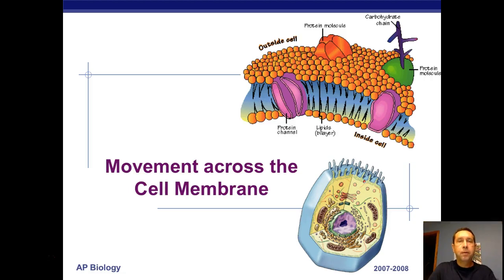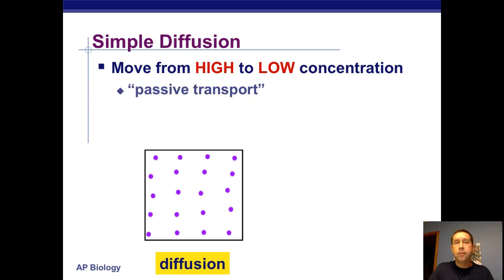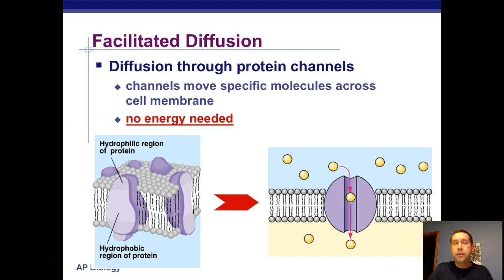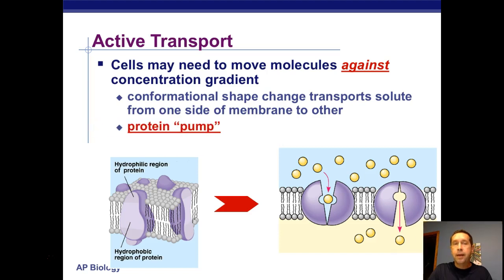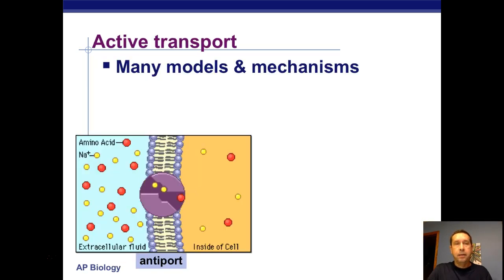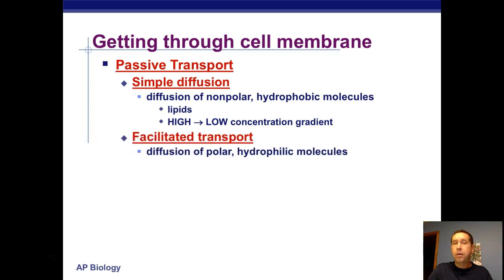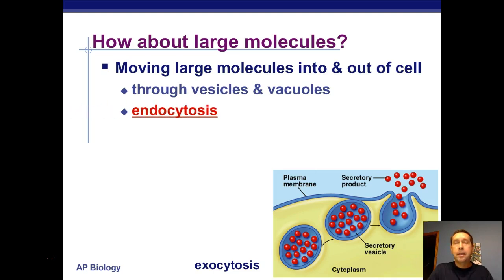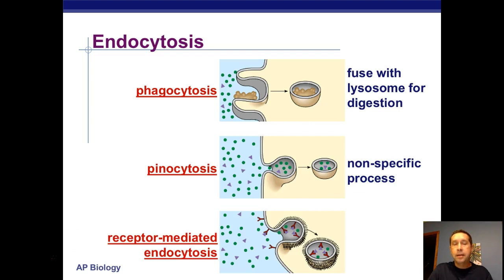Movement Across the Cell Membrane